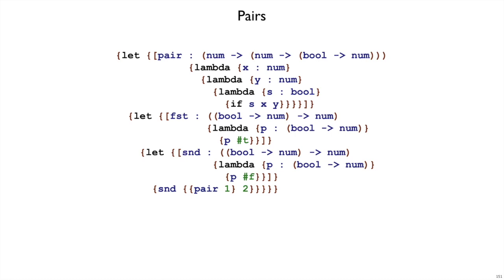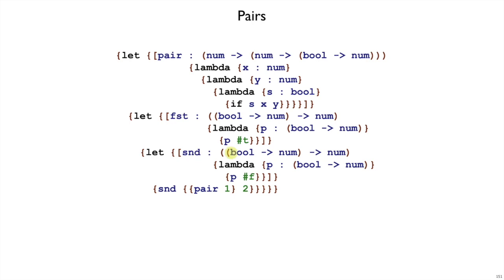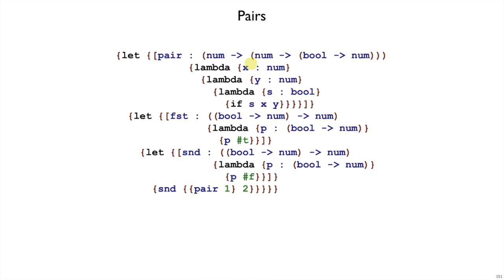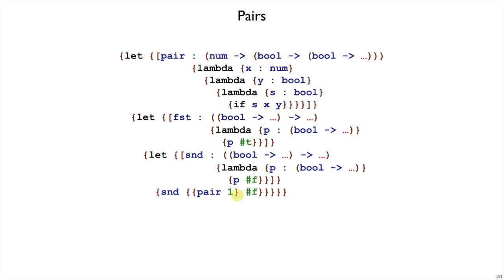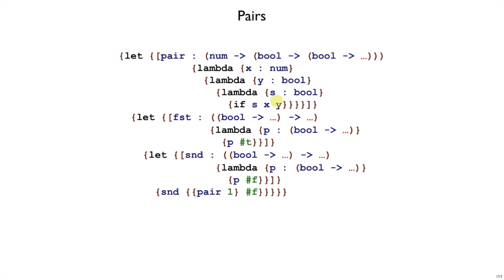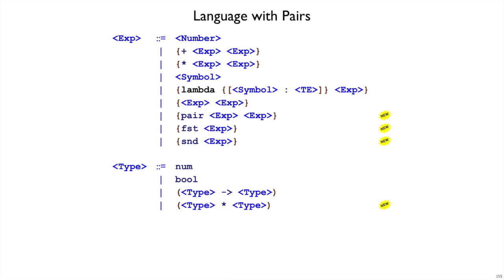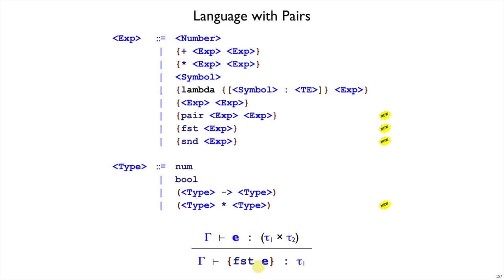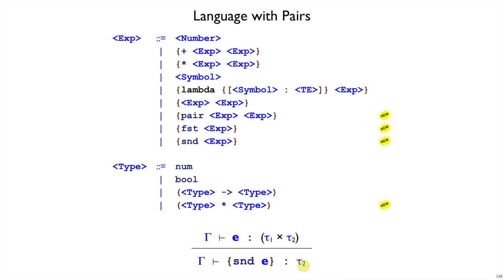Plait Type 10 - pairs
Type rules for pairs, as set-up for a homework assignment.